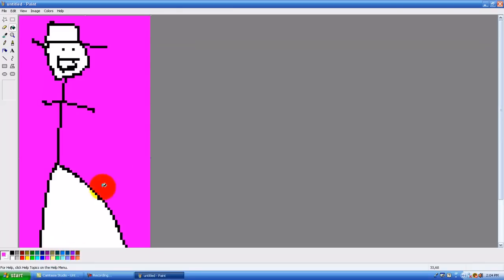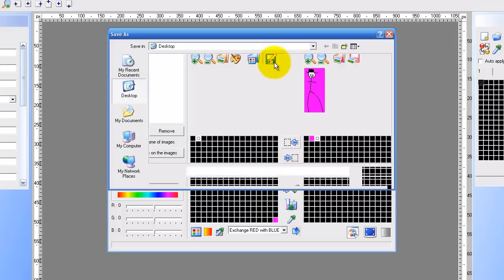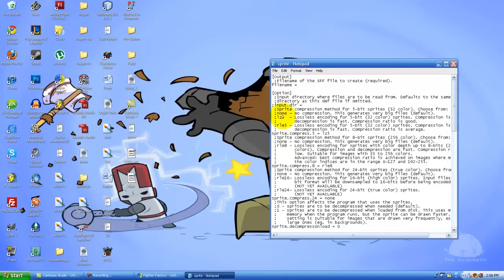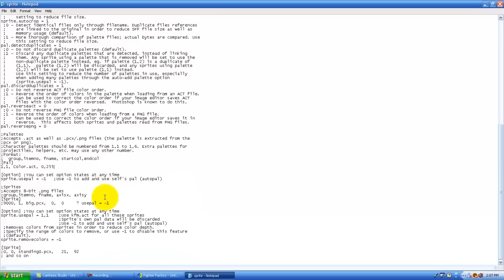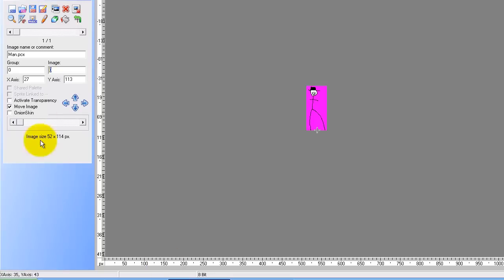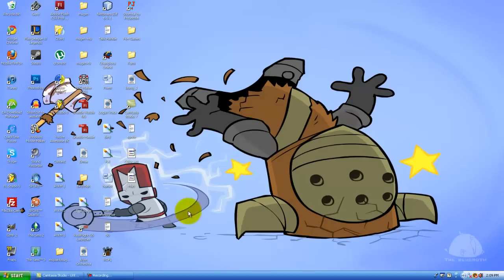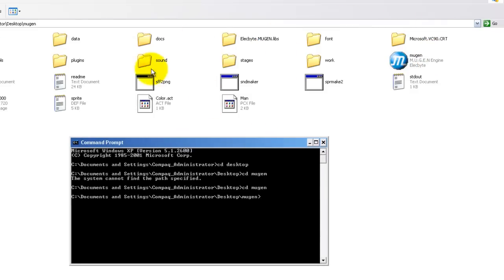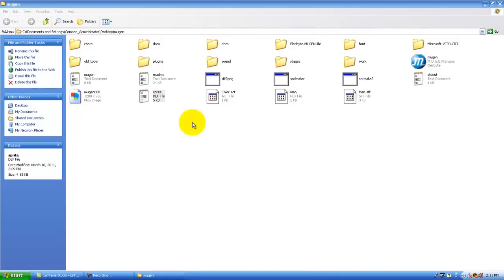[GENERAL-TUTORIAL]: How to make a SFFv2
Ever wanted to make sffv2 files? Well here's the way it's MEANT to be done.
MugenEvolution Contributer  Stomprocket:
(Best viewed fullscreen in 720p)